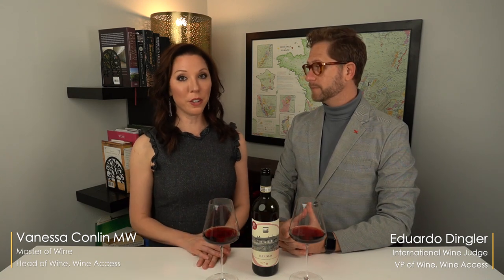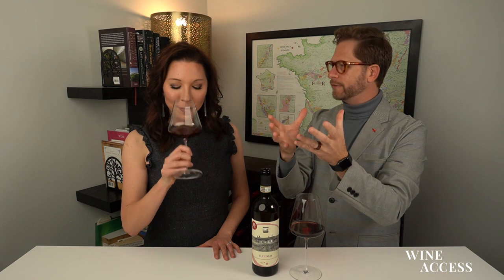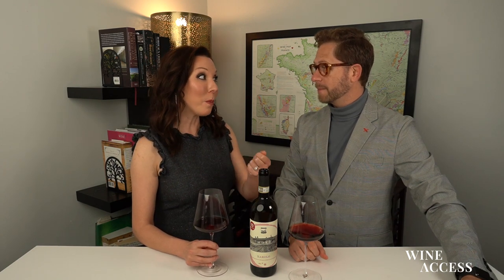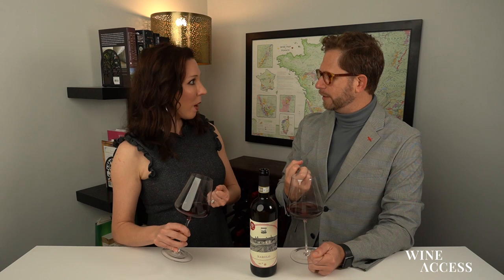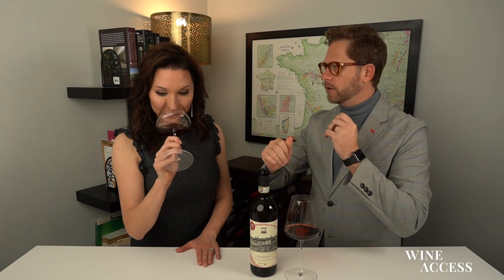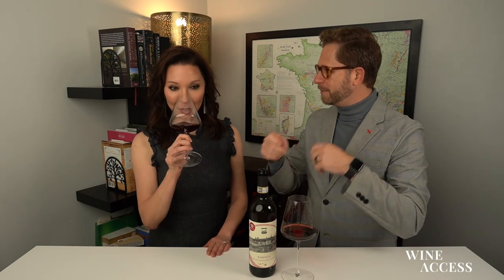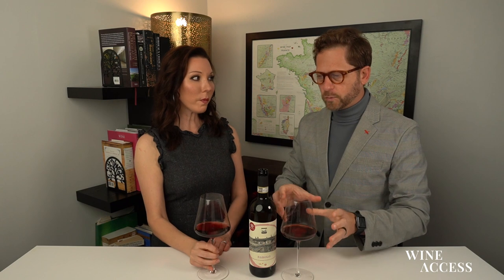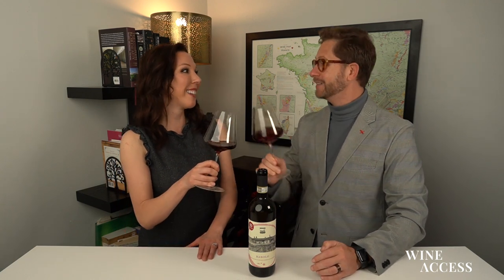Discovery Club | Winter 2021 | 2016 Carlin de Paolo Barolo Piedmont Italy